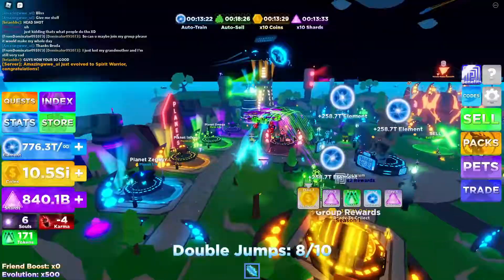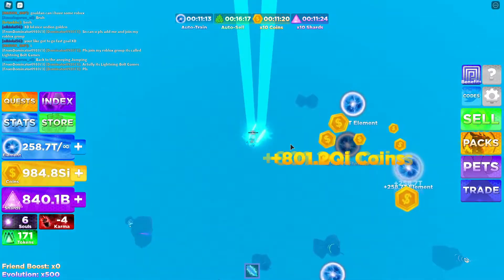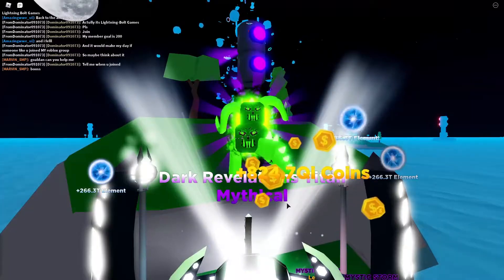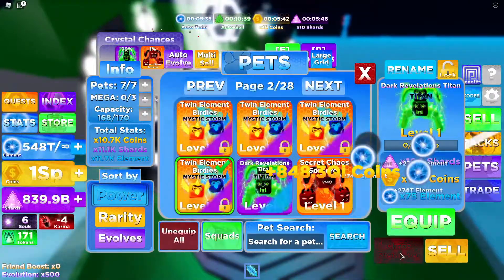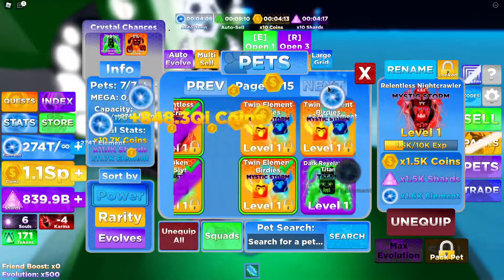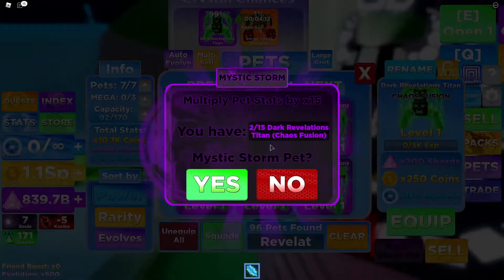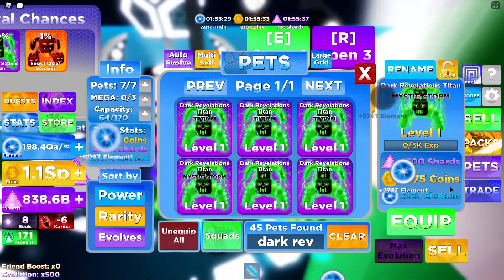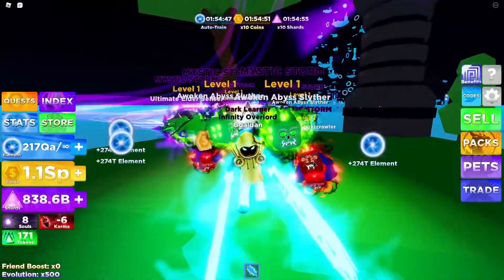NINJA LEGENDS 2 SHADOW ORB TUTORIAL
If you'd like to see more Roblox videos with ItsKolapo, Ryzoft
and many more! Or if you'd like to see me play